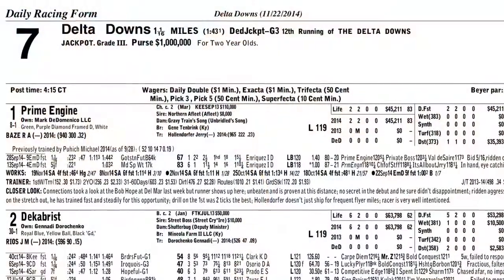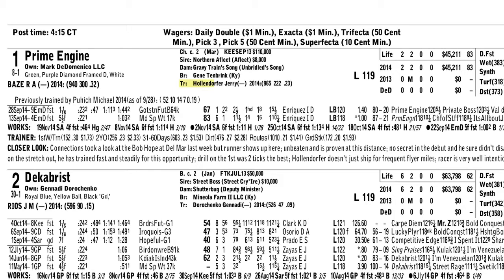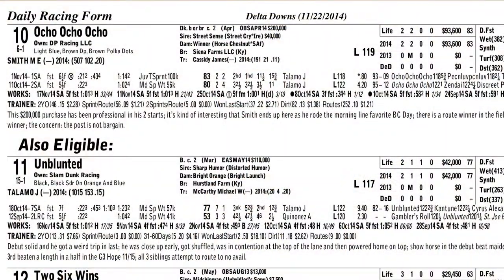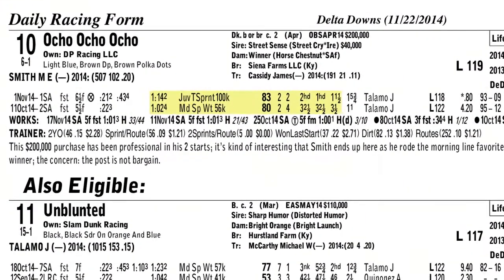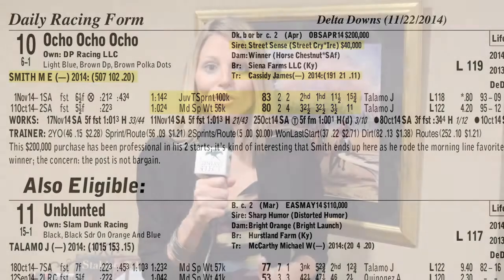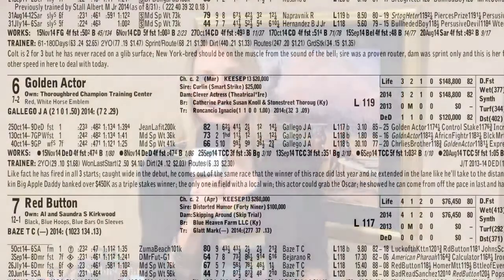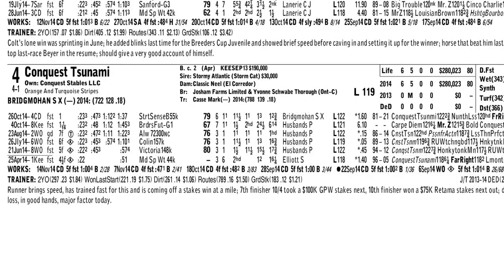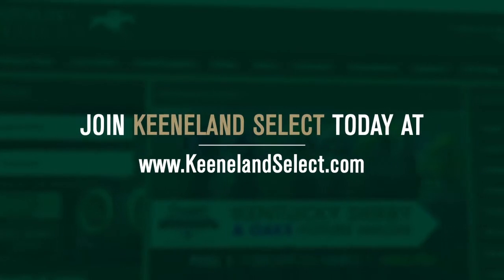Select Pick of the Week - Delta Jackpot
Tom and Katie split their opinions on the $1 million Delta Jackpot (G3) but neither picks a favorite for the win.